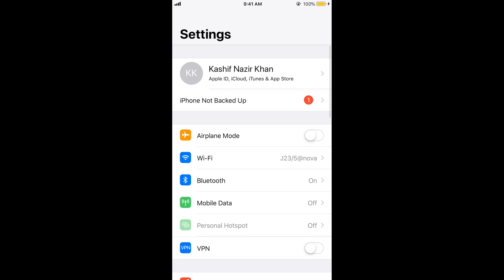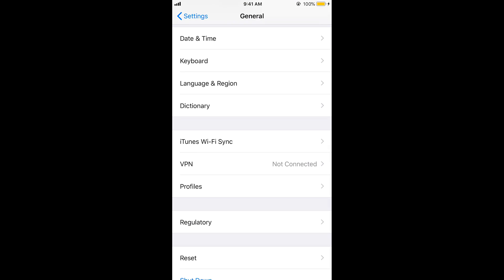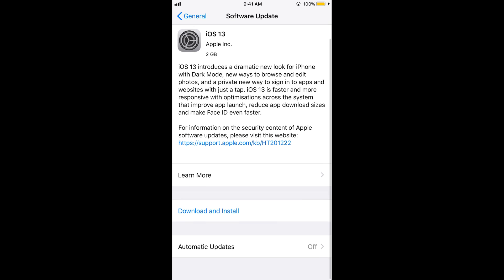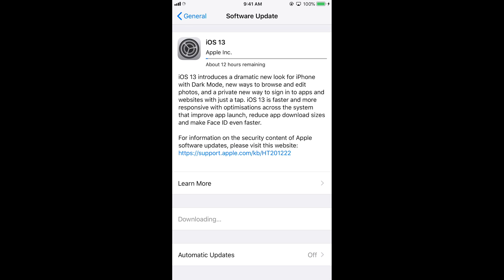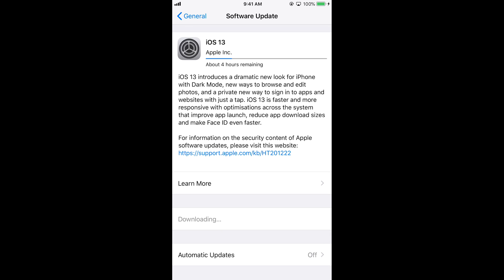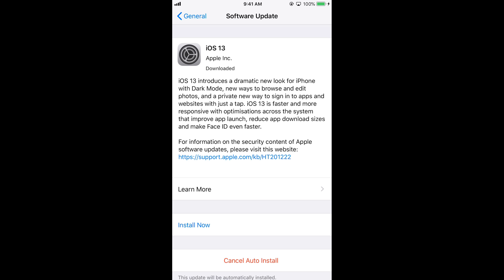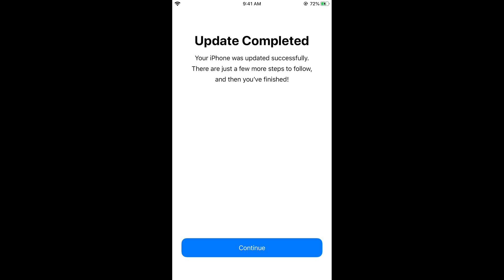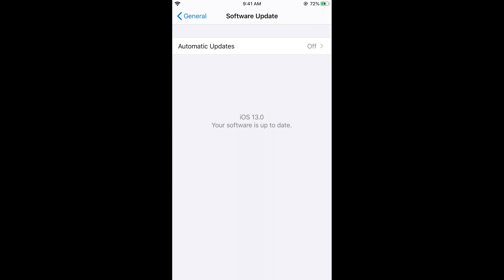IOS 13 : How to Install IOS 13 iPhone X, XS Max, XR, 8, 8 Plus, 7, 7 Plus, 6,6S Plus, SE, iPad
Learn How to Install IOS 13 iPhone X, XS Max, XR, 8, 8 Plus, 7, 7 Plus, 6,6S Plus, SE, iPad